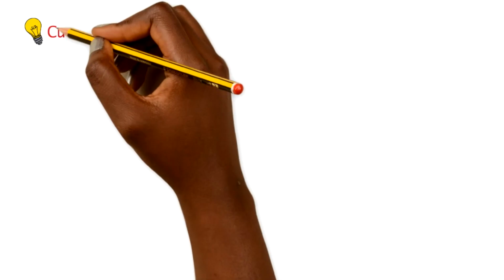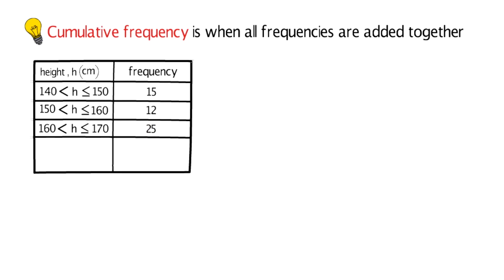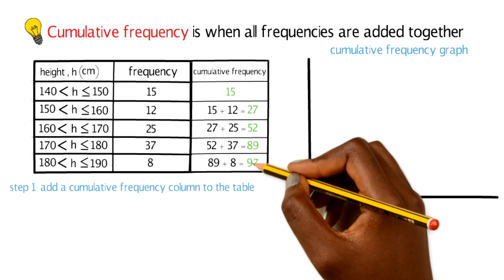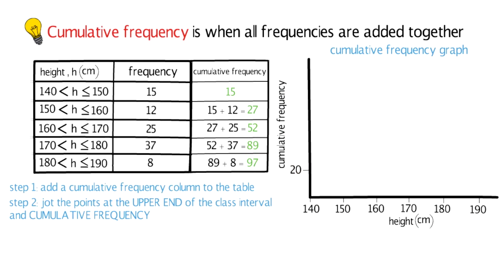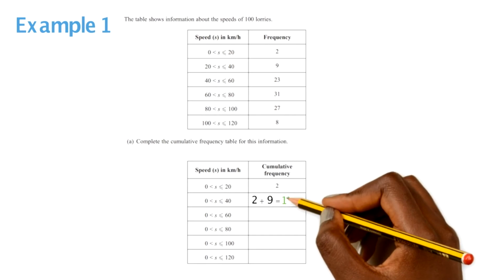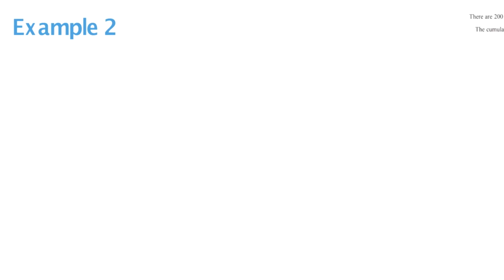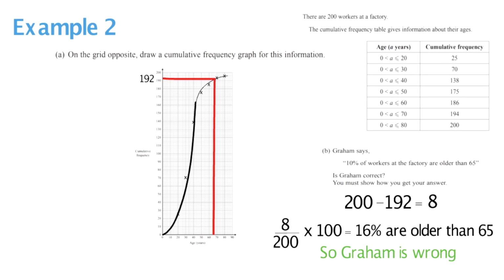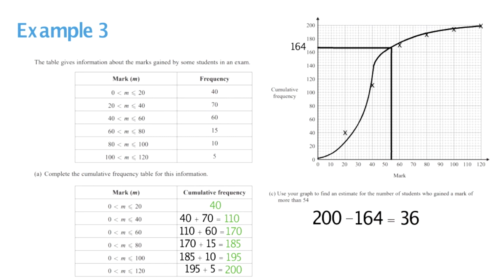CUMULATIVE FREQUENCY | GCSE MATHS 9-1 | EDEXCEL, AQA, CIE, OCR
This video is about completing the square and includes:

00:38 Step by Step example of Cumulative Frequency
04:29 Median, Upper Quartile and Lower Quartiles from Cumulative Frequency
05:13 Practice Questions